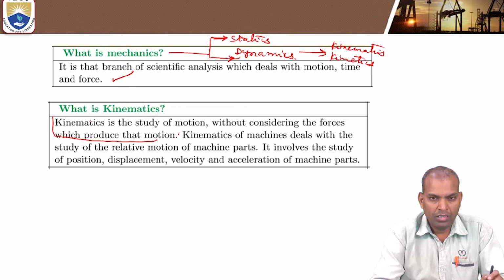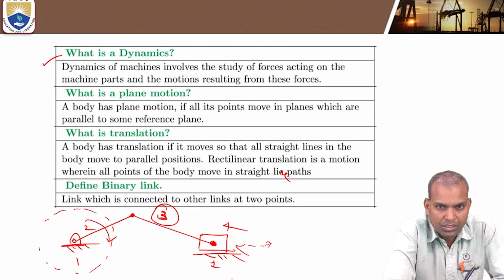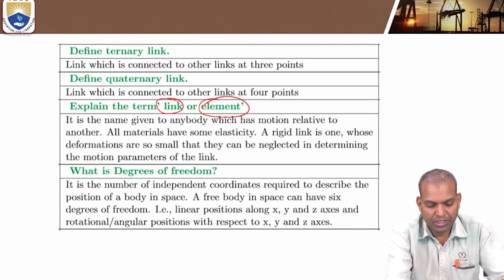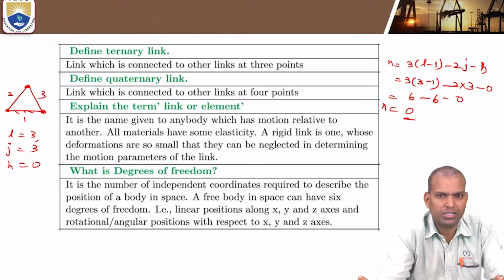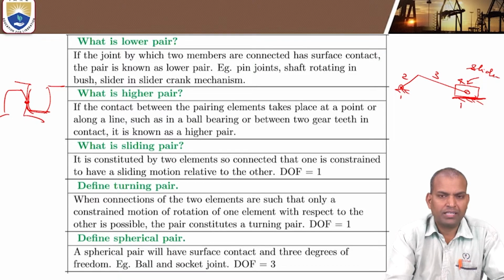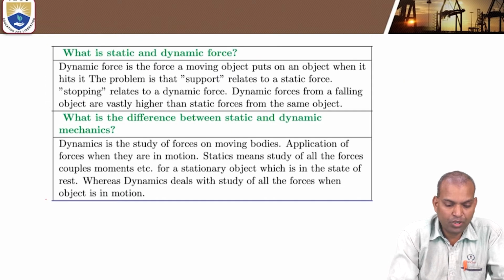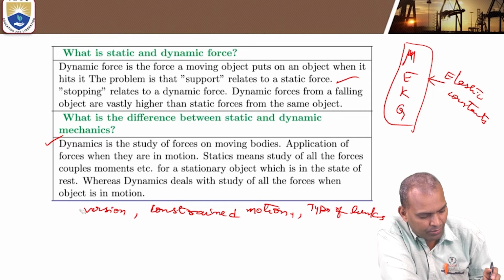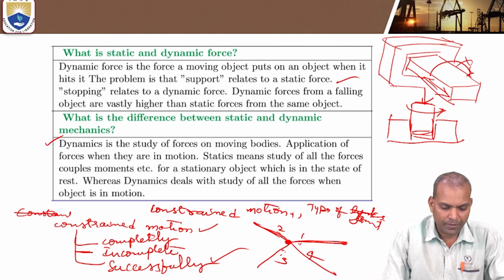Introduction to Kinematics of Machines Definitions and Terminology by Dr. K Viswanath Allamraju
Introduction to Kinematics of Machines   Definitions and Terminology by Dr. K Viswanath Allamraju | IARE

Telangana, India.